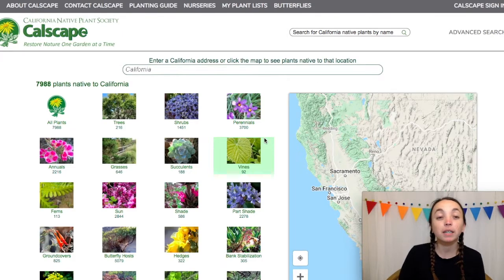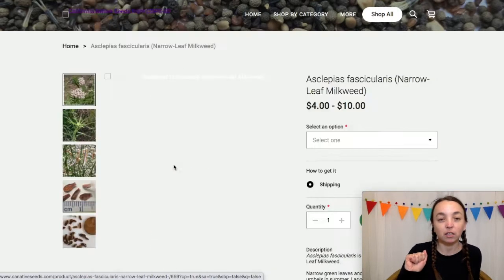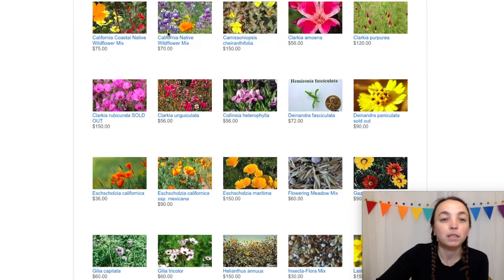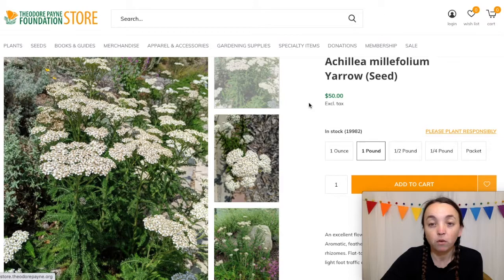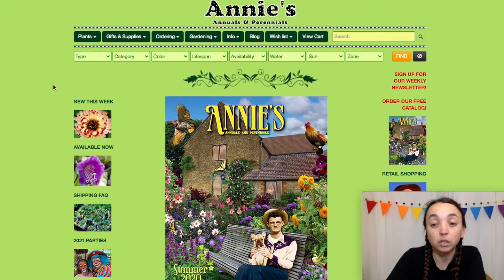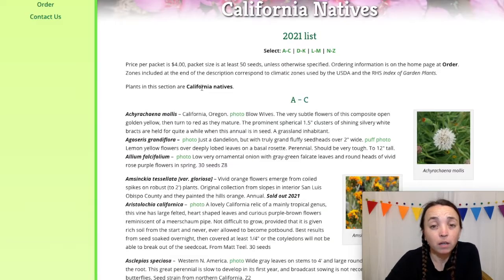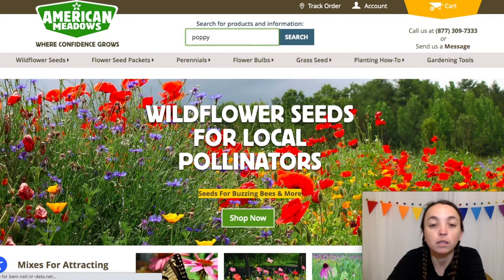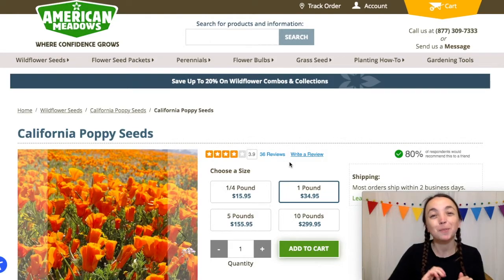Where to Find CA Native plants and Seeds Online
Hi friends! In this video I talk about a few online plant stores where you can find CA native plants and seeds online!